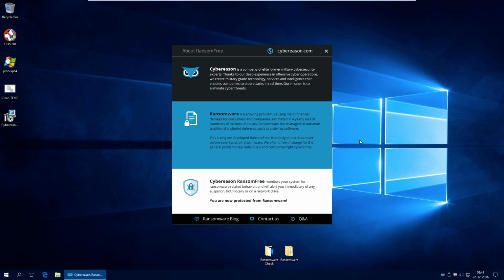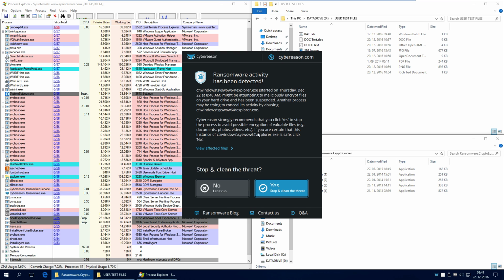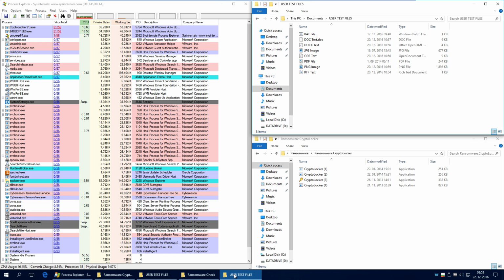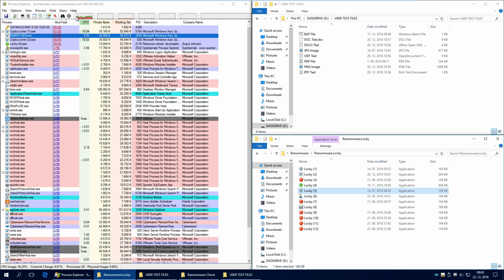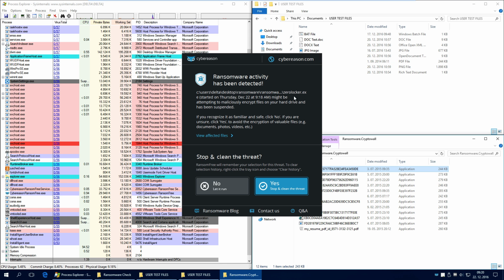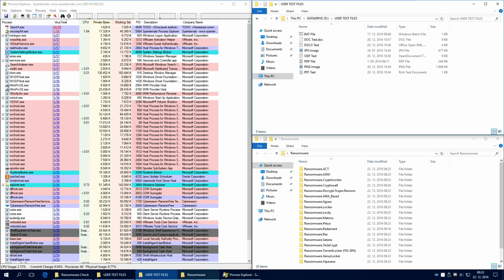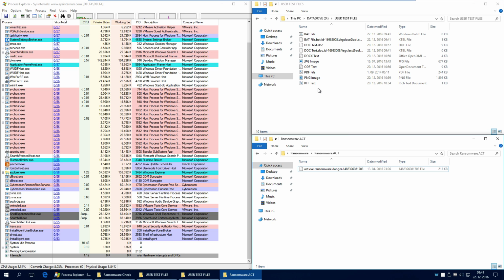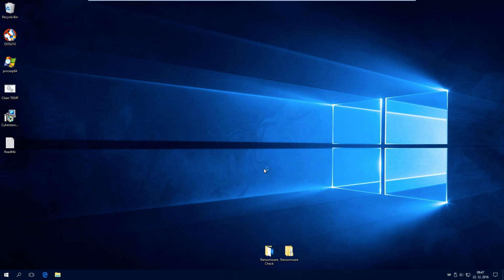Cybereason RansomFree 2.1 Anti-Ransomware Security Test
This video is a lot longer than usual because of the testing procedure which requires more time and longer observation of the system. But is worth it as it shows exactly how ransomware works and how RansomFree is protecting you against it.

I've decided to give a try to Cybereason's RansomFree tool myself. Other guys from the malware testing community have already tested it, but since it's behavior based, it's only appropriate I also test it. It's a free anti-ransom software designed to protect you against ransomware without any signatures. It's doing pretty good job actually because it blocked large majority of ransomware, greatly decreasing the chances of your files getting encrypted. It wasn't 100% effective and it still needs few improvements, but I like it because it gives you additional layer of protection for your existing security software, doesn't really seem to have much of a footprint on the system and it's free. So you really have nothing to lose.